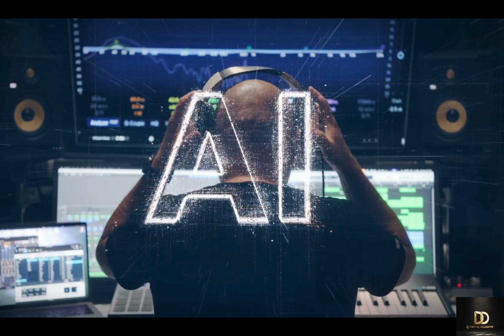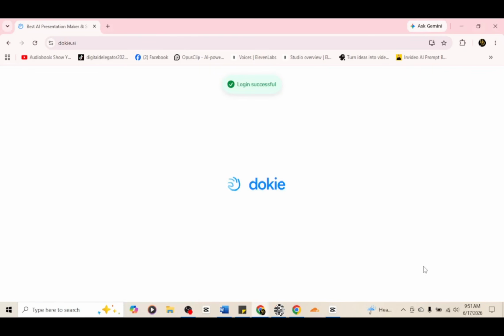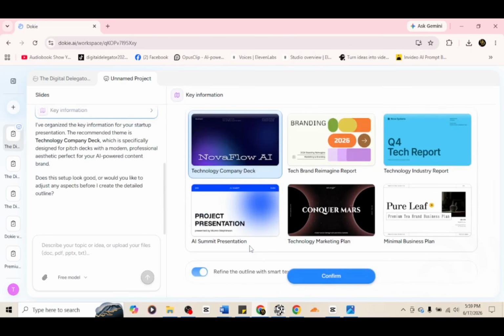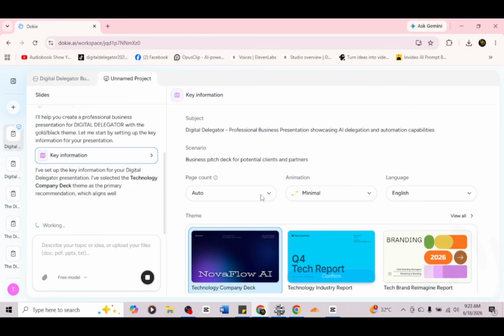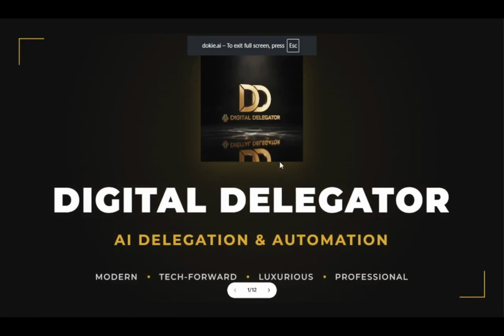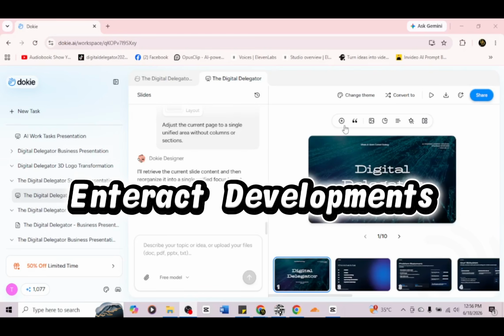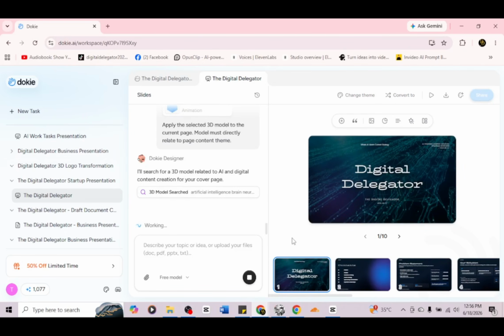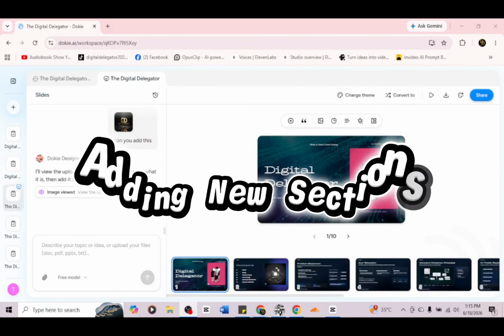Dokie AI vs Gamma AI: Which AI Presentation Tool Is Actually Better?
What if you could create an entire presentation in minutes using AI? In today’s video, we are putting Dokie AI and Gamma AI head-to-head to see which platform delivers the absolute best results for your workflow.

While traditional slide-making can take hours of tedious formatting, finding a powerful AI presentation maker can completely change how you work. We break down both tools based on their ease of use, design quality, customization options, and generation speed so you can find the perfect fit for your projects.

Whether you need a fast ai slides generator to convert rough ideas into clean layouts, or an advanced AI PPT maker that gives you designer-level customization and practical business utility—we look past the basic features to give you a definitive recommendation.

Key Areas Compared in This Video:

AI-Powered Generation: How well do they understand prompt inputs and convert them into structured arguments?

Design Quality: Do the results look hand-designed or obviously generated by a robot?

Customization & Workflow: How simple is it to edit layouts, update brand kits, and add interactive features on the fly?

Pros & Cons: The honest strengths and limitations of both Gamma and Dokie.